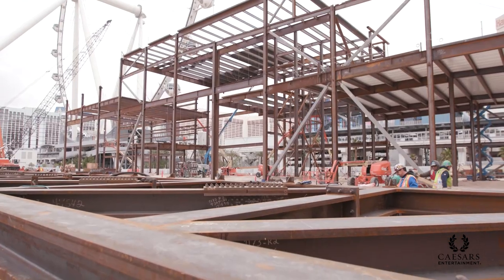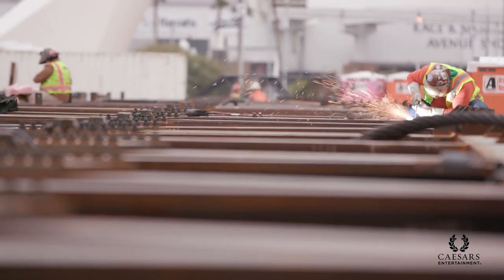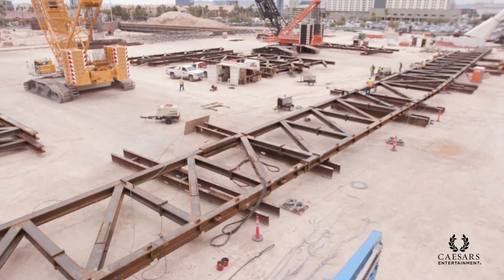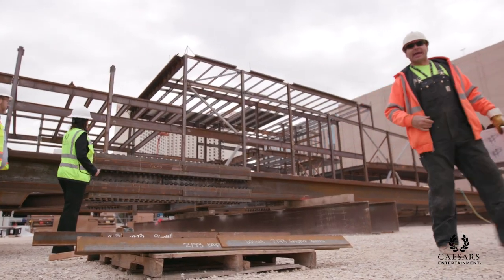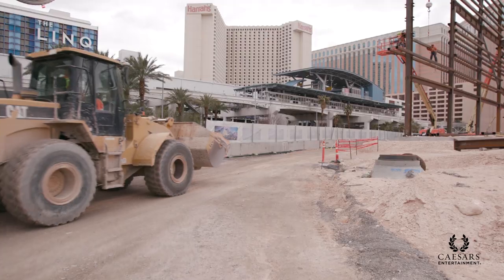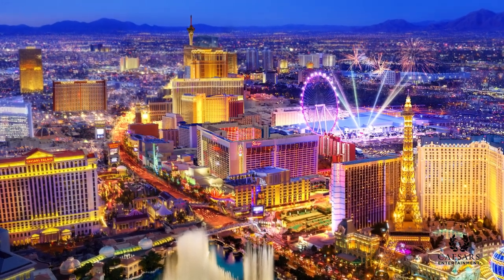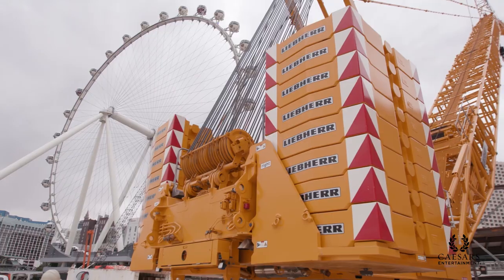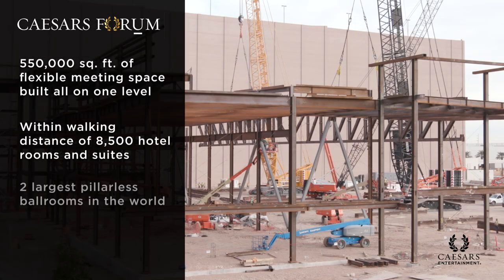Construction of Caesars Forum the largest ballrooms in the world - Unravel Travel TV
Caesars Entertainment Corporation announced the setting of the first steel truss for CAESARS FORUM, a $375 million, 550,000 square-foot conference center in Las Vegas with the two largest column-free ballrooms in the world that will open in 2020. The over 300-foot-wide and 200-plus-ton steel truss marks the first of over a mile of trusses that will be used in construction.

"This is an exciting step towards the development of CAESARS FORUM which will redefine the offerings for meetings and events in Las Vegas," said Michael Massari, Chief Sales Officer at Caesars Entertainment.

"The setting of the first steel truss marks an important milestone in the CAESARS FORUM construction process. We look forward to seeing the grounds of CAESARS FORUM transform into a one-of-a-kind conference center," said Karyn Steenkamp, Vice President of Design & Construction at Caesars Entertainment.

Due to the large scale of each truss, the trusses are initially built by the manufacturer, cut into several pieces and then driven over to the Vegas strip where they are built back together again via crane. Additional one-of-a-kind features of CAESARS FORUM include:
 -  9,500 tons of steel and 2,000 tons of rebar
 -  30,000 cubic yards of concrete footings
 -  390,000 square-feet of carpeting that took 15,363 sheep to provide the wool, which was primarily sourced from the British Isles due to its durability
-   2,200 total wall panels and 650 total prefab exterior panels
-   2 miles of airwalls

Within walking distance to more than 20,000 Caesars Entertainment hotel rooms, connected to 5,000 Caesars Entertainment hotel rooms and adjacent to the LINQ Promenade retail district, this state-of-the-art and LEED silver-rated facility will provide a unique option for meetings and events. CAESARS FORUM will be the first facility of this size built on one level and is equivalent in size to twenty-seven tennis courts or three ice hockey rinks. It will also feature FORUM Plaza, the first 100,000 square-foot dedicated outdoor meeting and event space in Las Vegas.

The conference center will be globally recognized for its sustainability with a LEED-Silver rating. Opening in 2020, CAESARS FORUM will:

-  Provide direct access via skybridge to Harrah's Las Vegas and The LINQ Hotel and Casino;
-  Be connected by pedestrian bridge to LINQ Promenade and Flamingo Las Vegas;
-  Feature 300,000 square-feet of flexible meeting space, including two 110,000 square-foot column-free ballrooms, two 40,000 square-foot ballrooms and six state-of-the-art boardrooms;
-  Accommodate more than 10,000 participants and offer more than 100 break-out rooms;
-  Be built on one floor for convenient move-in, along with nine easily accessible loading docks;
-  Feature FORUM Plaza, a 100,000 square-foot outdoor space, ideal for outdoor events, wellness breaks, opening cocktail receptions, meals or entertainment;
-  Be conveniently located within walking distance to eight to Caesars Entertainment's Las Vegas properties;
-  Divide into limitless configurations for customers, utilizing over 2 miles of airwalls.

About Meetings and Events at Caesars Entertainment Corporation
The world's most geographically diversified casino-entertainment company, Caesars Entertainment offers meeting and event planners one dedicated team, united nationwide, committed to providing the most successful meeting experiences possible. With one call or email, planners have access to nearly 40 properties in 20 unique destinations, with 2.1 million square feet of meeting space and more than 40,000 guest rooms. Mix and match properties and venues within a destination under a single contract and minimum. Enjoy elite perks, rewards and privileges with our Total Rewards Meeting Diamond Program. and http;//

About Caesars Entertainment
Caesars Entertainment is the world's most diversified casino-entertainment provider and the most geographically diverse U.S. casino-entertainment company. Since its beginning in Reno, Nevada, in 1937, Caesars Entertainment has grown through development of new resorts, expansions and acquisitions and its portfolio of subsidiaries now operate 47 casinos in 13 U.S. states and five countries. Caesars Entertainment's resorts operate primarily under the Caesars®, Harrah's® and Horseshoe® brand names. Caesars Entertainment's portfolio also includes the Caesars Entertainment UK family of casinos. Caesars Entertainment is focused on building loyalty and value with its guests through a unique combination of great service, excellent products, unsurpassed distribution, operational excellence and technology leadership. Caesars Entertainment is committed to environmental sustainability and energy conservation and recognizes the importance of being a responsible steward of the environment.

Source: Press Release, Caesars Entertainment